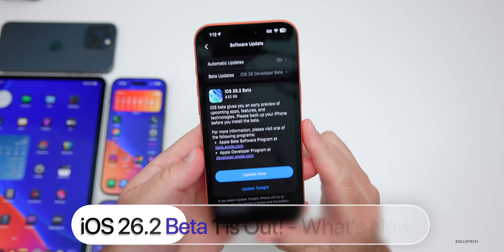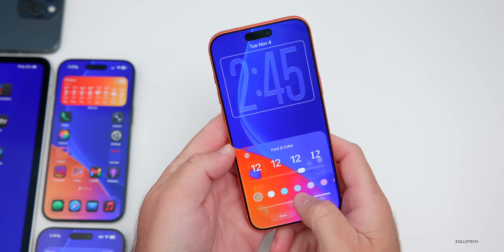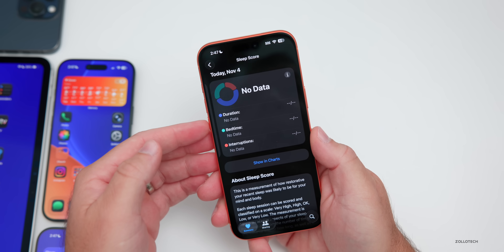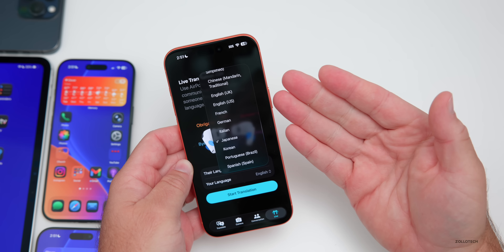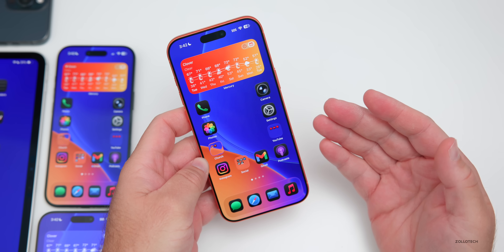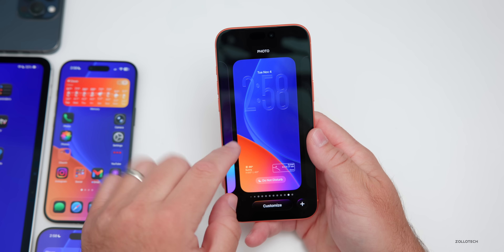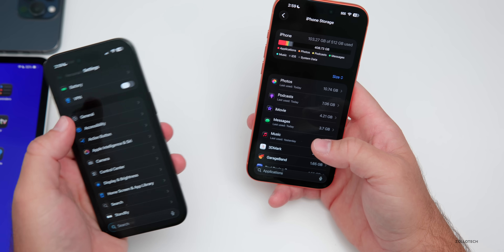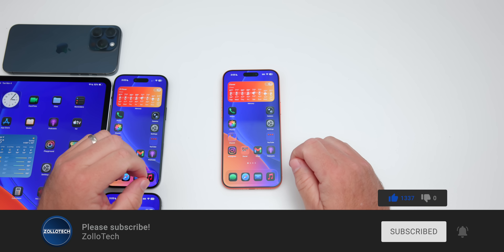iOS 26.2 Beta 1 is Out! - What's New?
iOS 26.2 Beta 1 is Out! - What's New? - iOS 26.1 Beta 2 released and iOS 26.2 Public Beta 1 is out soon to everyone who is a developer or beta tester.  iOS 26.2 brings the first major feature updates to iOS 26. iOS 26.2 should help with performance, battery life, and introduces a new options to change Liquid Glass opacity on the lock screen.  It brings Sleep Core updates, Apple Intelligence Live translation to more countries, updates to Podcasts, News and more. iOS 26.1 is not just focused on iPhone 17, iPhone Air, iPhone 17 Pro and iPhone 17 Pro Max, but also has updates for all iPhones as well. In this video I show you every update and change in iOS 26.2 Beta 1 using iPhone 16 Pro Max, iPhone Air, and iPhone 17 Pro Max.

*Chapters*
00:00 - Everything New
00:06 - Supported Devices and Size
00:21 - Apple also released
00:35 - Build number and modem update
00:59 - New Features, Changes and Updates
01:12 - Liquid Glass slider
01:52 - Sleep Score update
02:39 - Podcasts Update
03:33 - Apple News design
03:57 - A better understanding in more countries
04:29 - Remind me louder
04:51 - Bugs and Bug Fixes
04:58 - Widget Swipe lag
05:06 - Control Center Ghosting
05:22 - App Library Lag
05:41 - Wallpaper bug
06:00 - Apple CarPlay
06:23 - iOS 26.2 Beta 2 Release
06:59 - Should You Install iOS 26.2 Betas?
07:29 - Performance and Heat
08:05 - Battery Health and Battery Life
08:33 - Storage
09:11 - Benchmarks
09:43 - How is iOS 26.2 for you so far?
09:55 - Conclusion